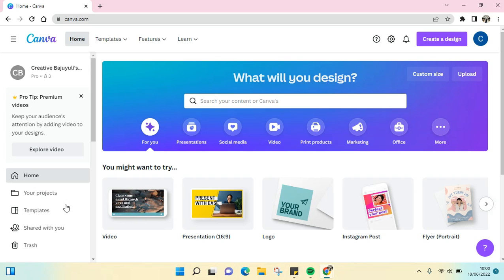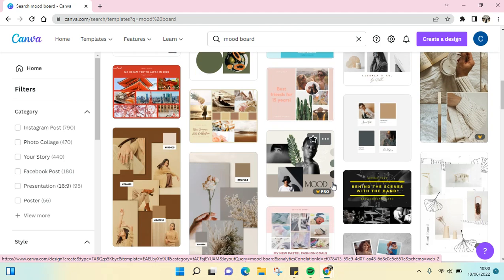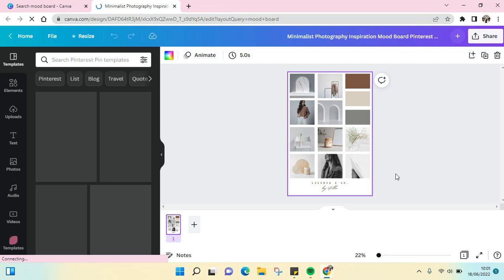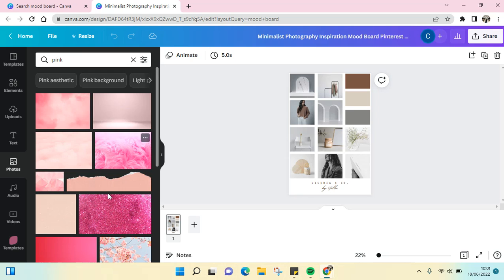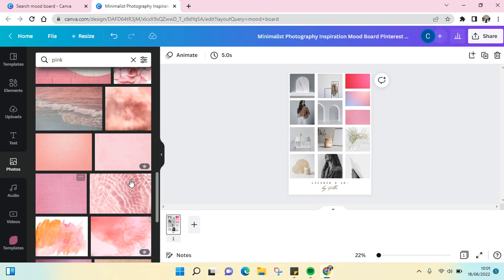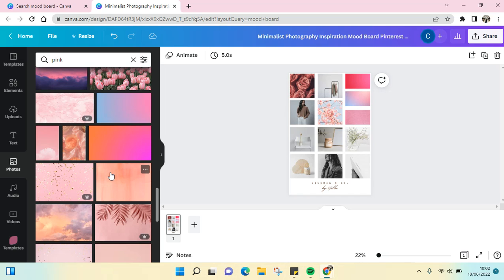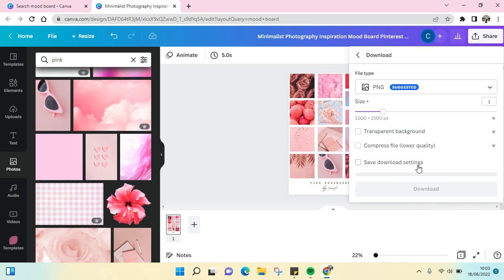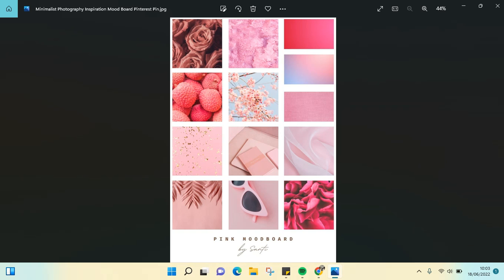[COULDN'T FIND THE PERFECT MOOD BOARD TEMPLATE?] Learn How to Customize Your Mood Board on Canva! 💻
Hi guys, you can create mood board for your business or design on Canva